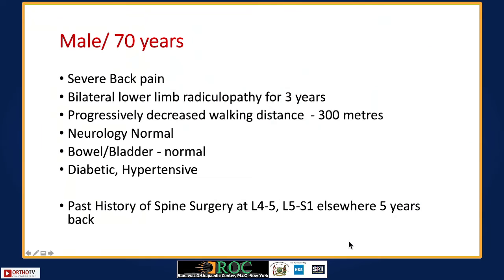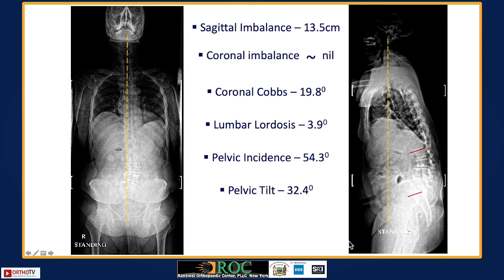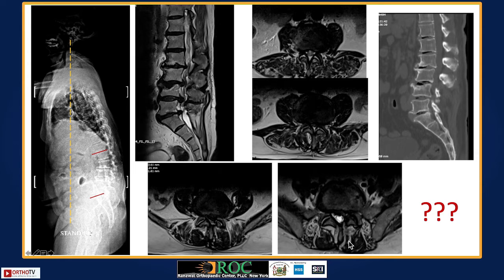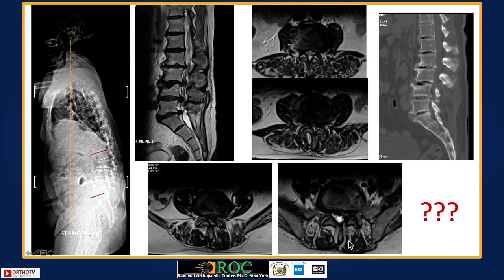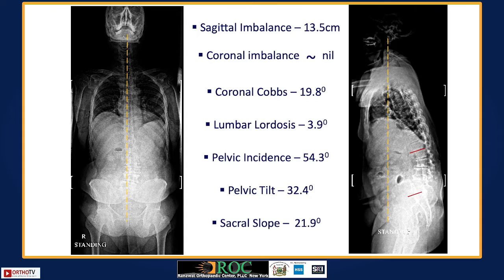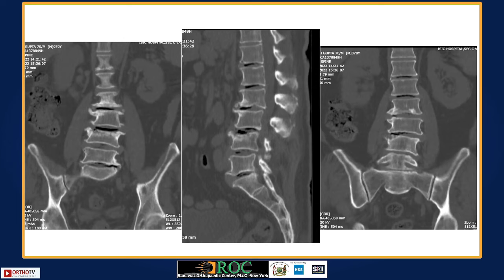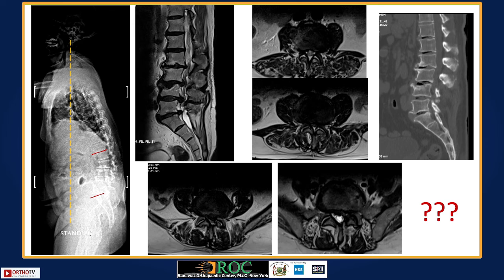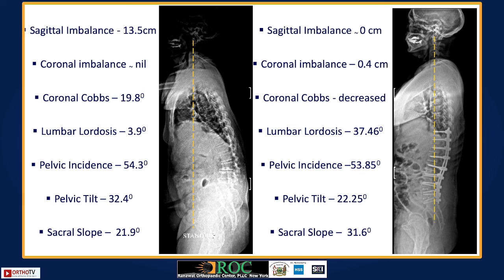Case Presentation : Degenerative Lumbar kyphosis - Dr. A. Nanda : ROC 2023